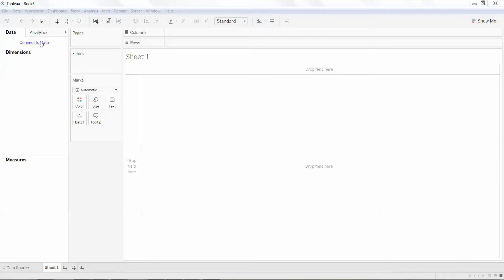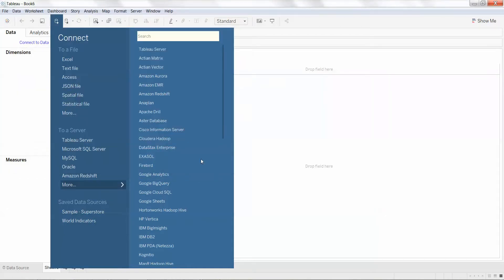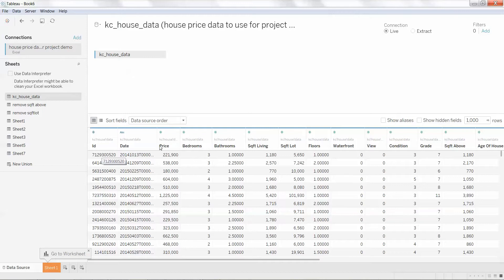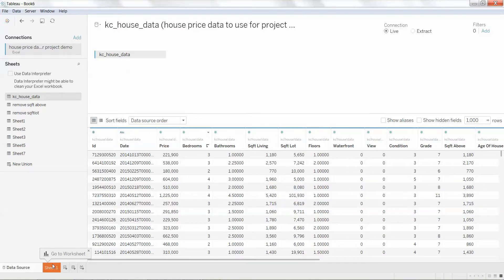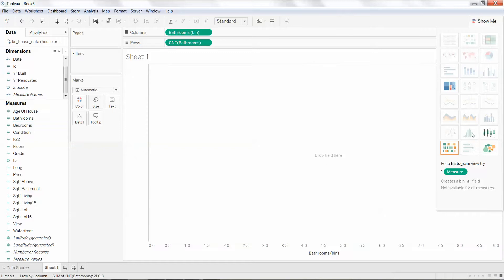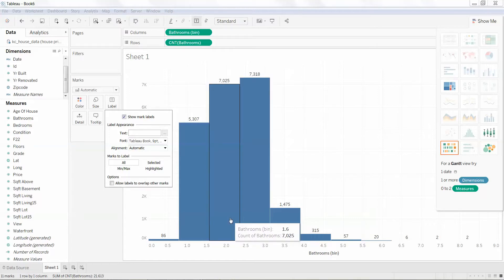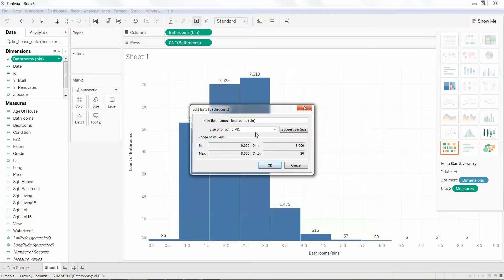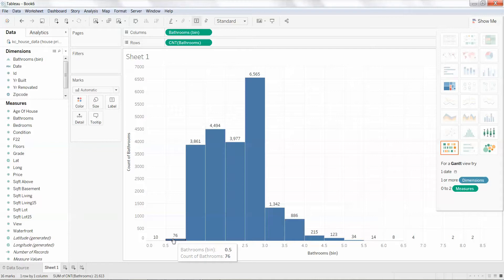histograms in tableau